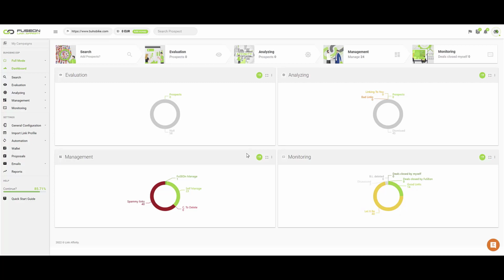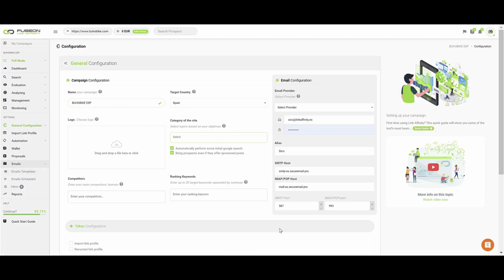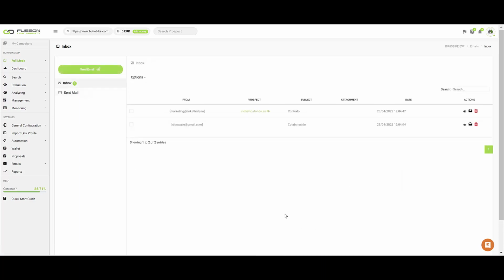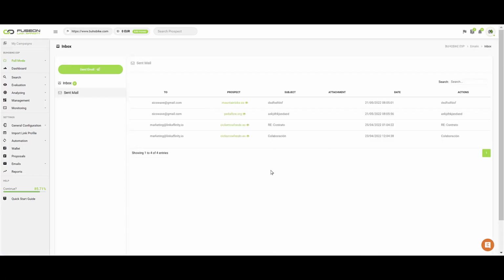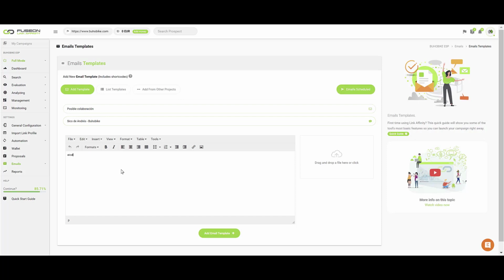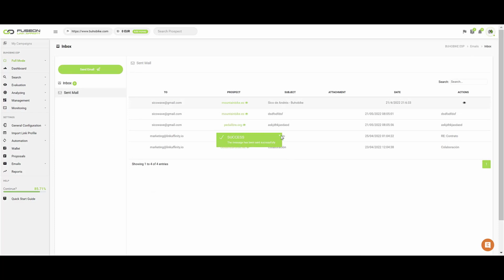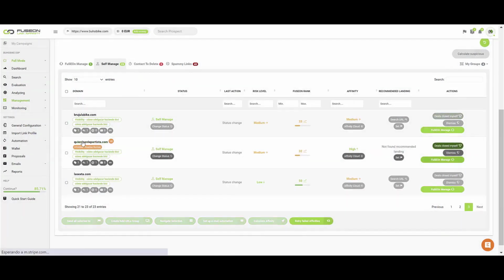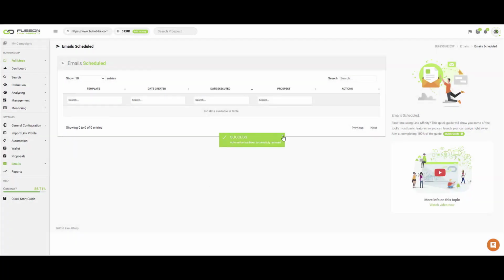Sending link building emails with Link Affinity